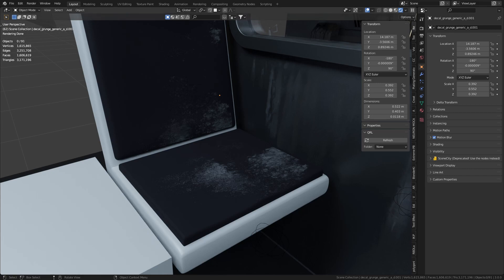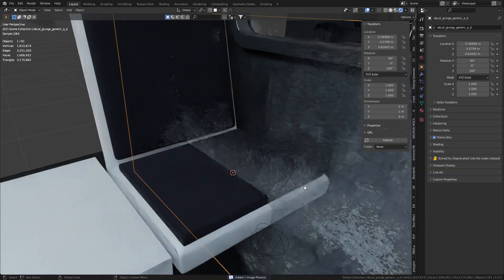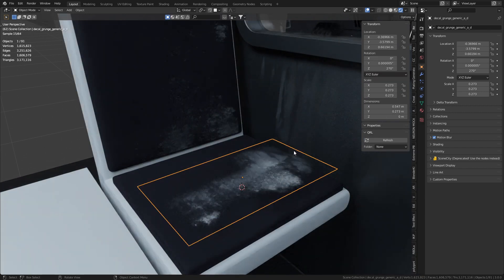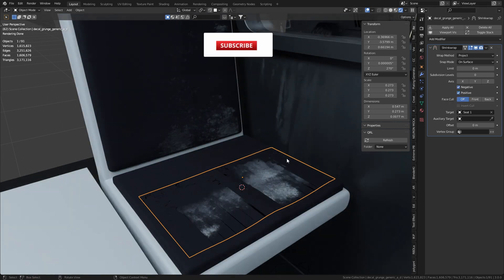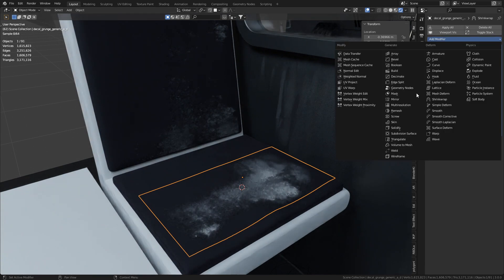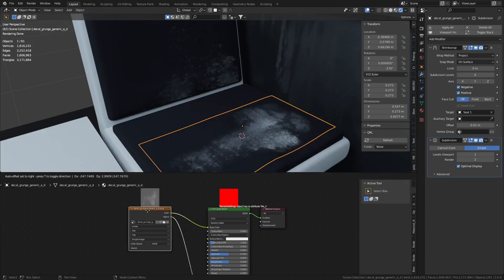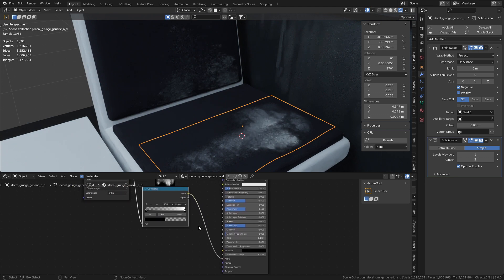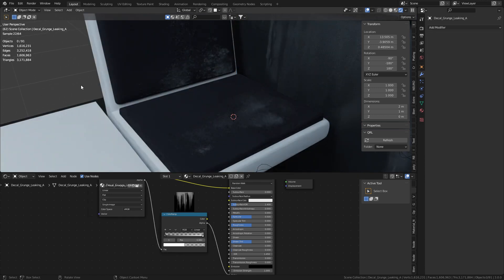Blender 3.0 Adding Surface Imperfections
We use Blender 3.0 to add surface imperfections to surfaces to wear them out.